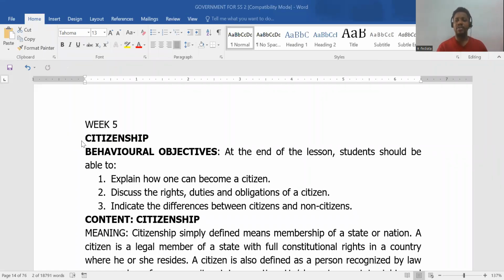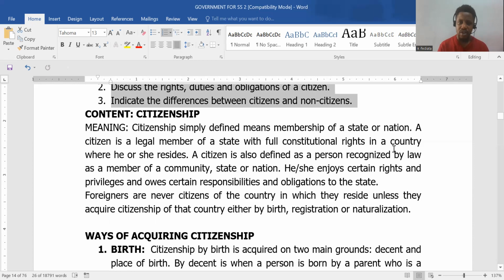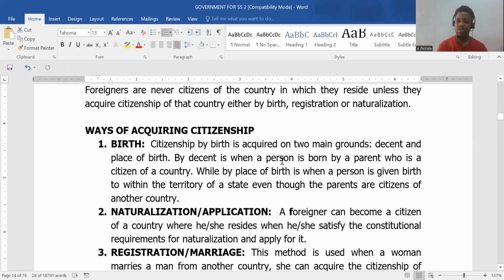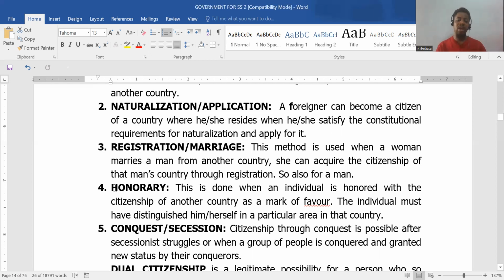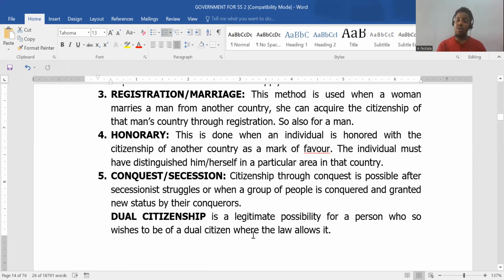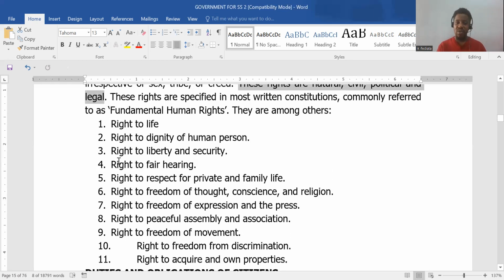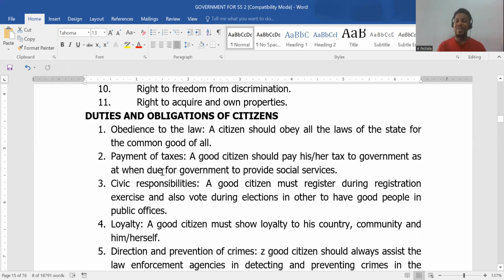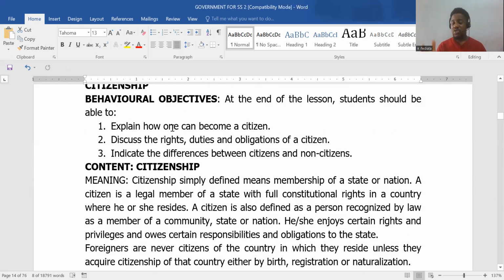TERM 1 WK 4 CITIZENSHIP & FDHR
We will be looking at citizenship what it means, the different ways of acquiring it and the difference between it and an alien. So also we will be trying to figure out the concept of fundamental human right - what it means and its nature...